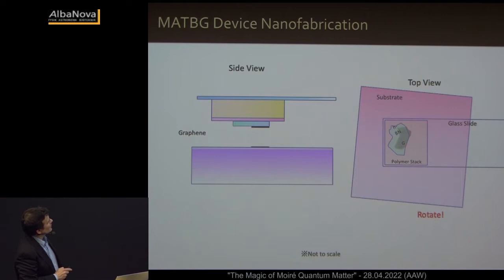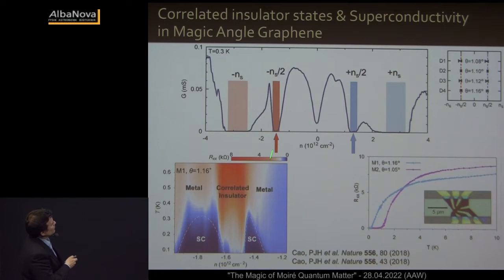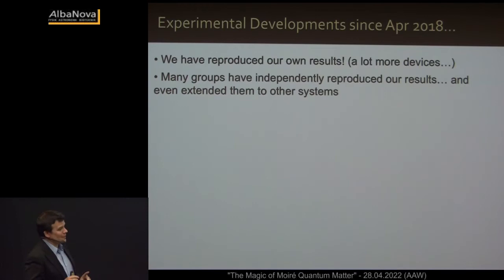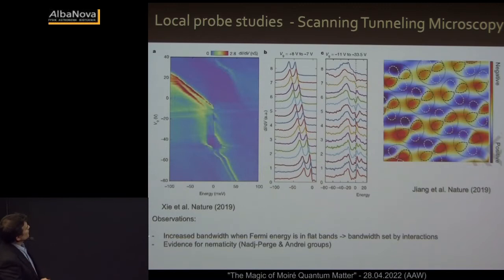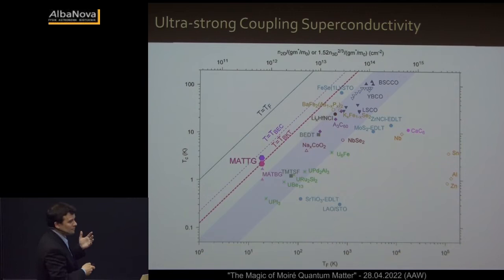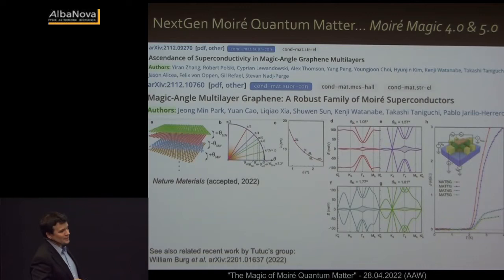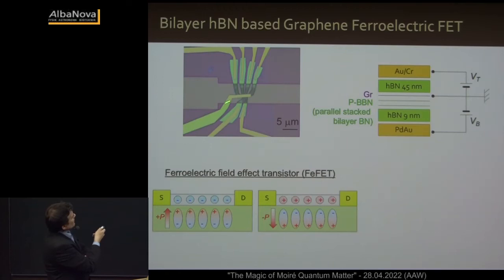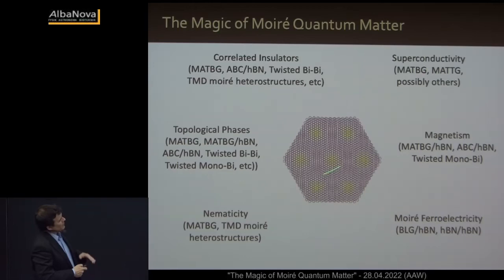Lise Meitner Distinguished Lecture: "The Magic of Moiré Quantum"